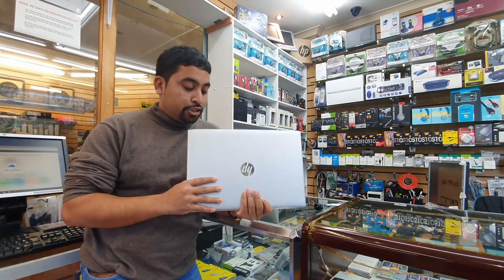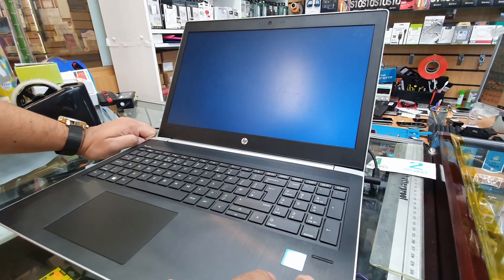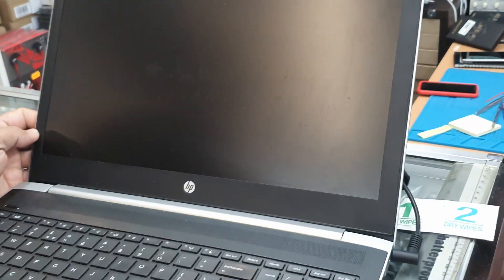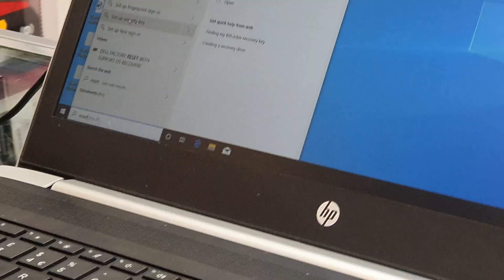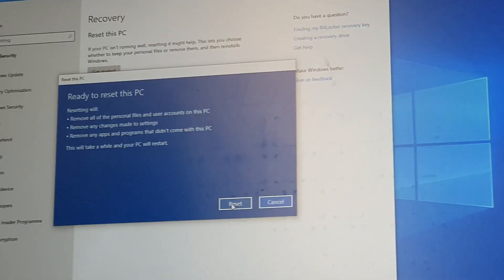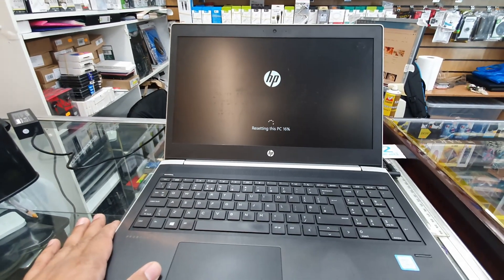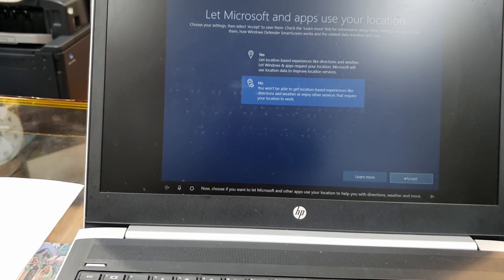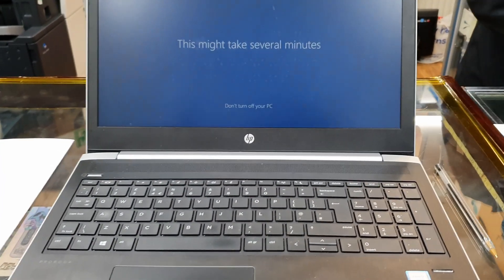How To Master Reset Your Hp Probook 450 Laptop!!EASY WAYS!!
today in this video we would reset Hp Probook450.
Your personal files such as libraries, personalization settings, user accounts, and desktop themes are permanent will be removed in one procedure. on the other way, you can just reset the settings to the windows default.
this process would work on most of the windows 10 laptop.
Also Hp always made it easy as the preset and preloded function key  F11 for syster recovery.
so lets enjoy the video!